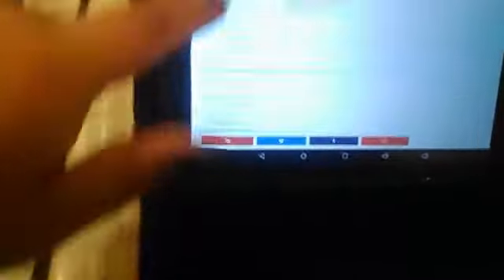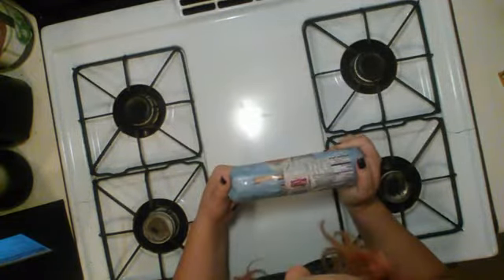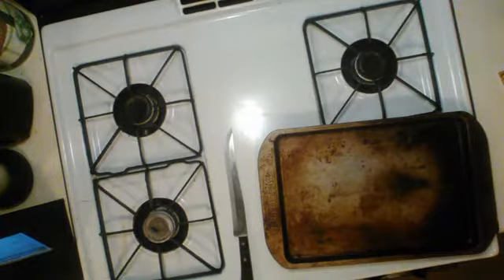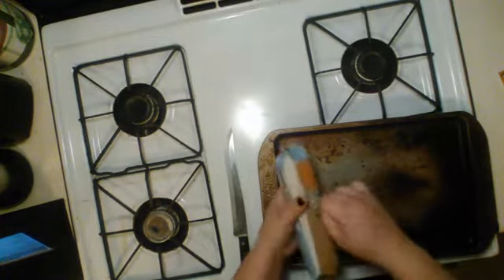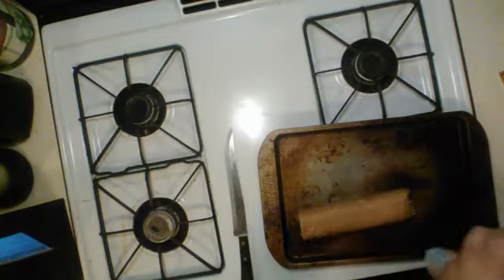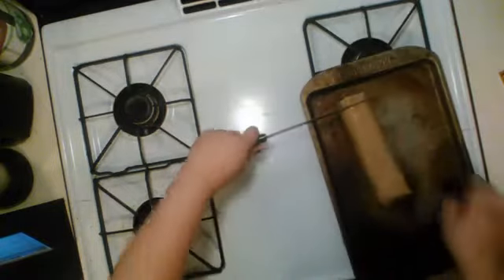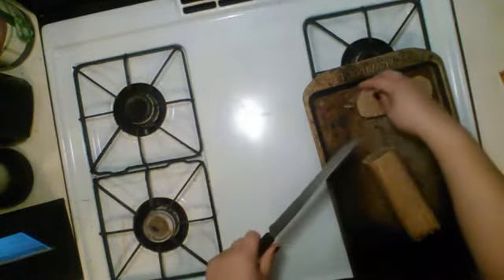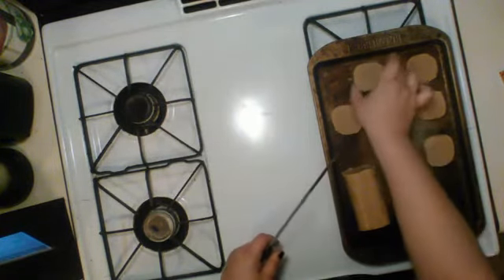My Live Kitchen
Peanut Butter Spider Cookies

MyAlpha13